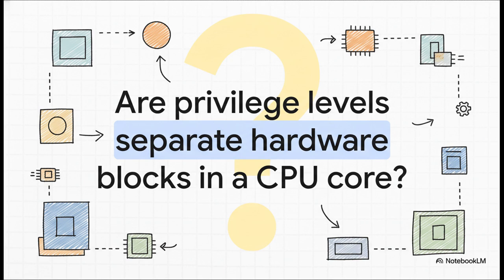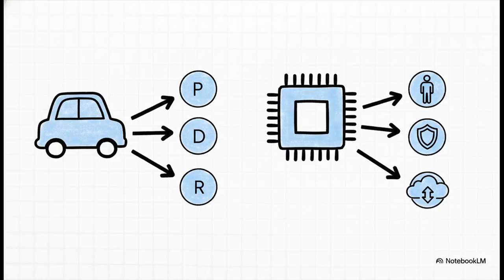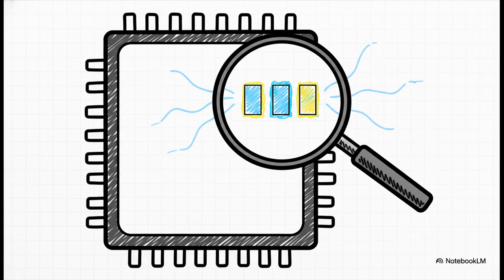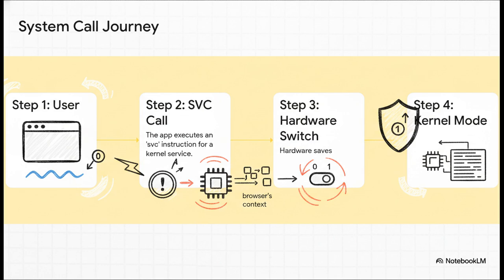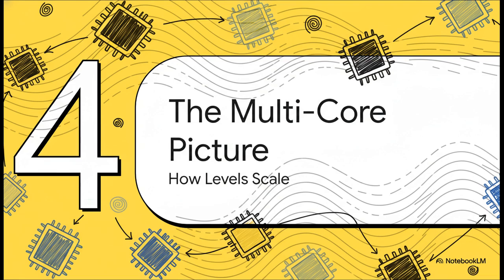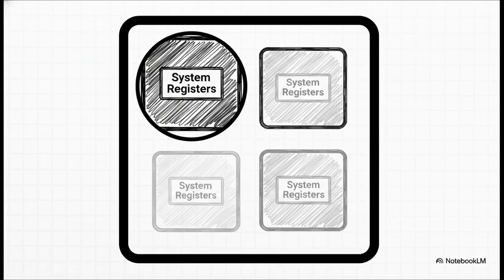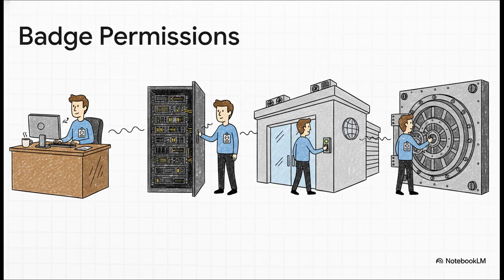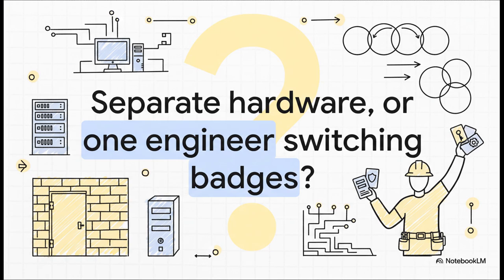ARM Privilege Levels